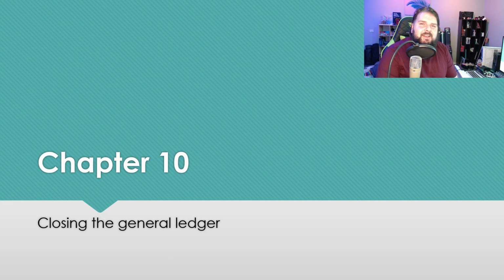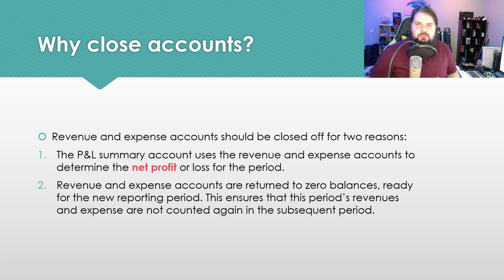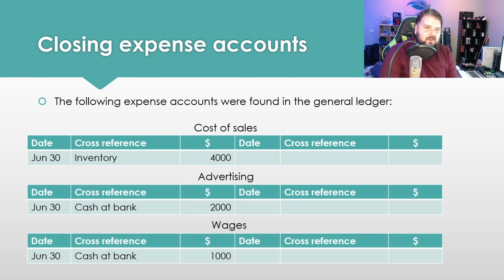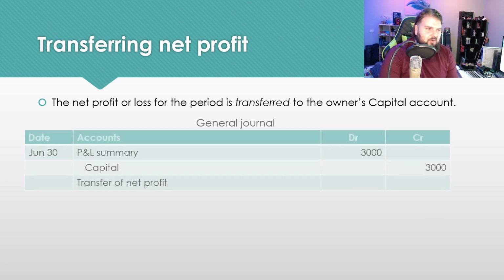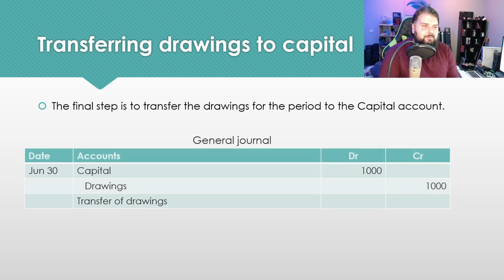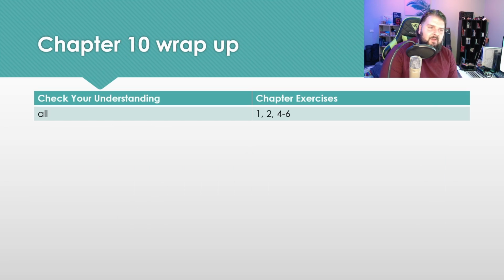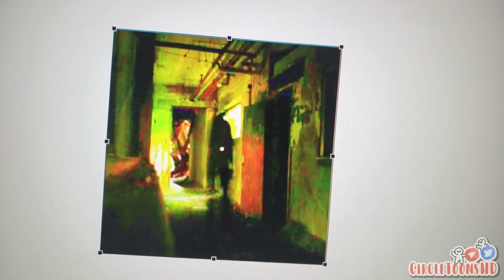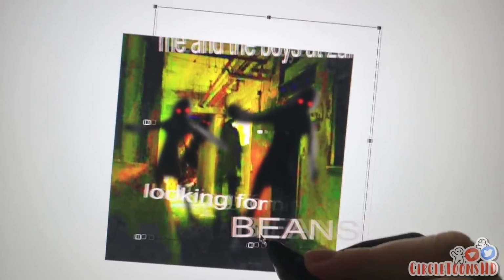Closing Revenue and Expense Accounts